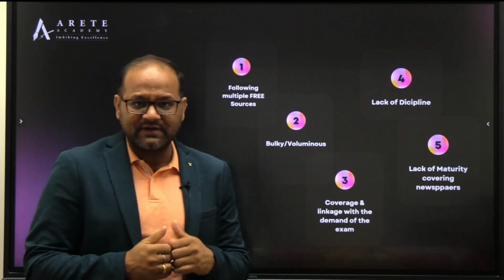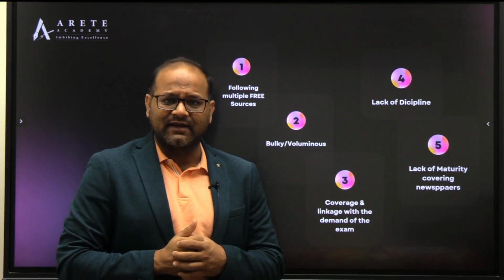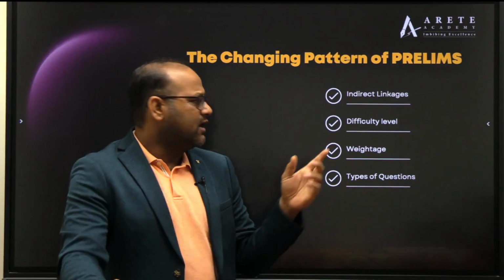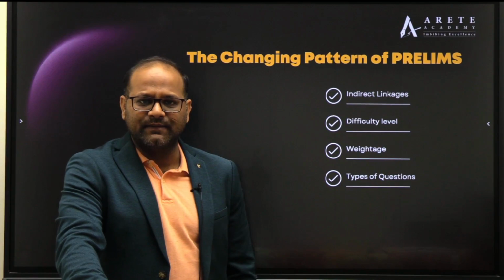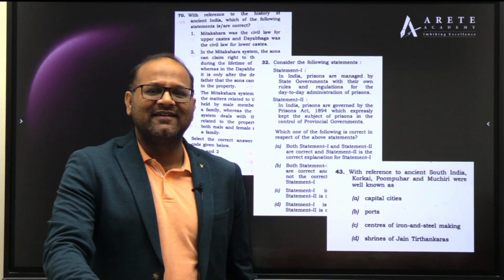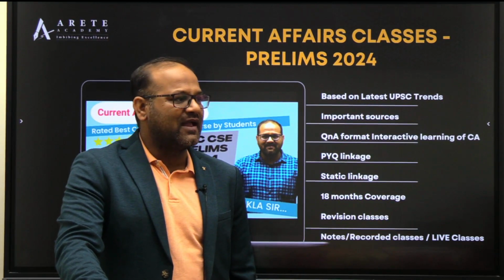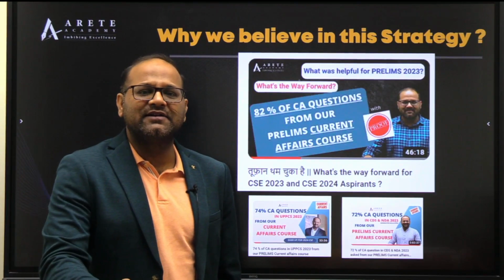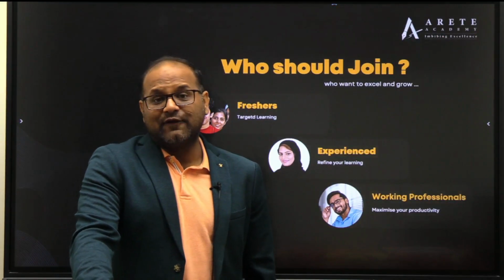Why Current Affairs is the biggest problem for the Civil Services Aspirants ?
Current Affairs plays very crucial role at all the stages of the UPSC Civil Services Examination. Every year it is the perennial problem for the aspirants, every year we need to start fresh !

In the current scenario where the changing pattern of the exam has puzzled aspirants, role of current affairs becomes further more important. We need to understand not only it's importance but also need to strategie how to handle it for CSE PRLEIMS 2024 .